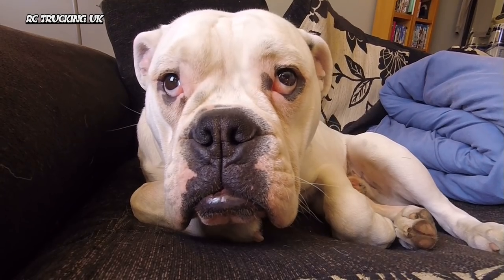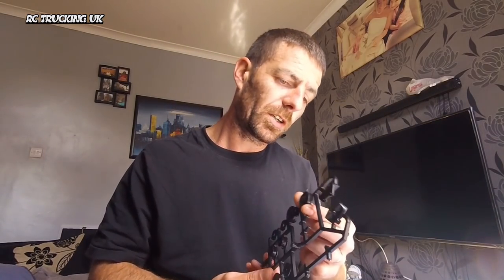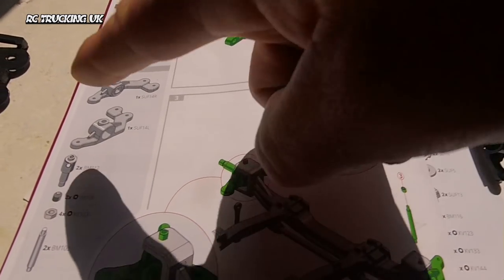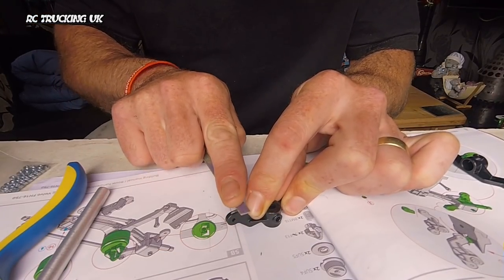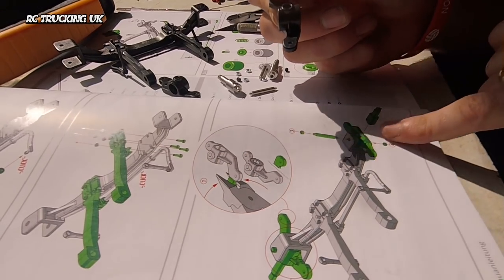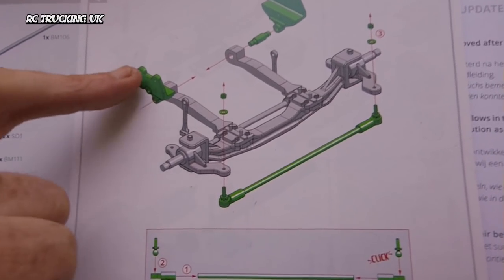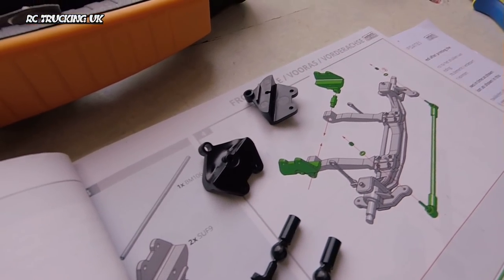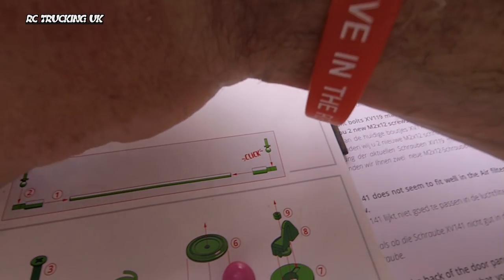RC TRUCK | VERKERK VOLVO BUILD | FRONT AXLE 2 | Part 4 step by step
Progressing nicely.. Almost have a complete front axle now.. Next step will be to construct the airbags which I'll do separately as its revised from the manual then its onto the rear axle..
Also.. Let me know if you want more than 2 Verkerk Volvo videos each week..